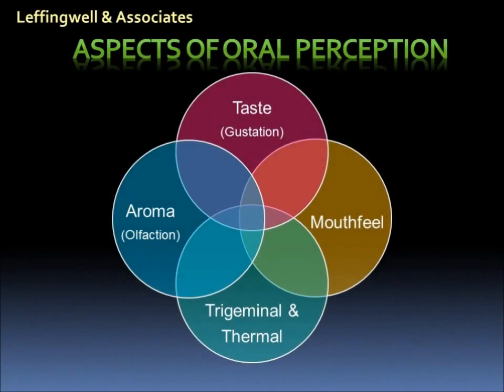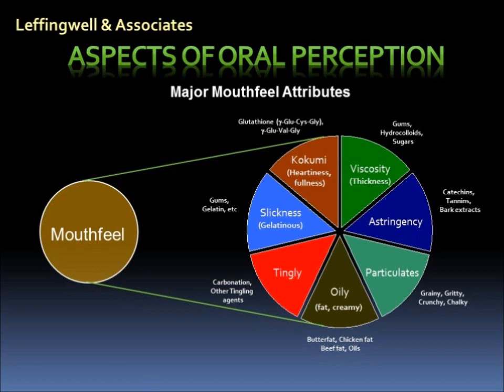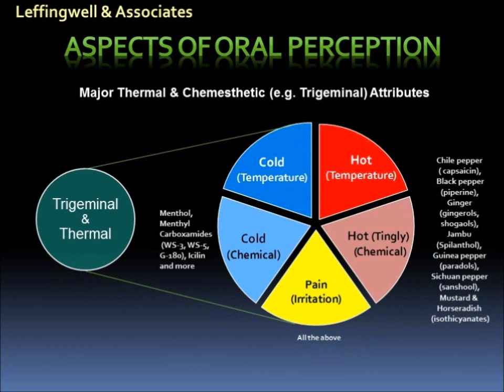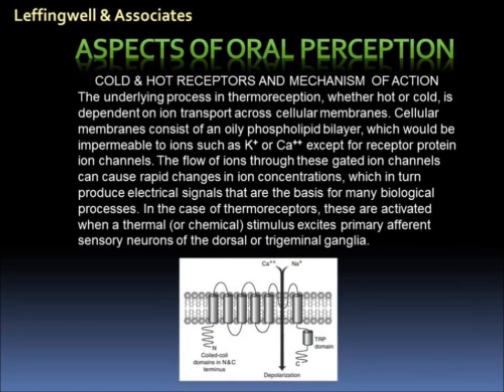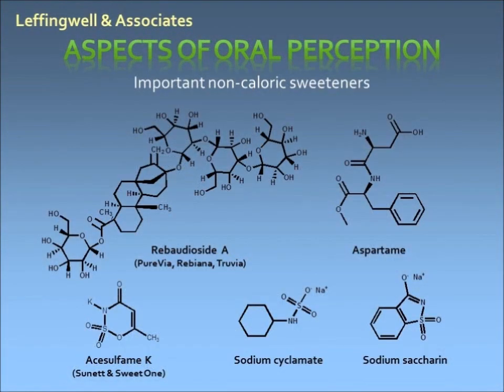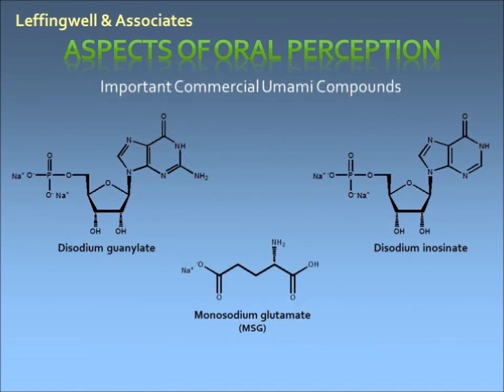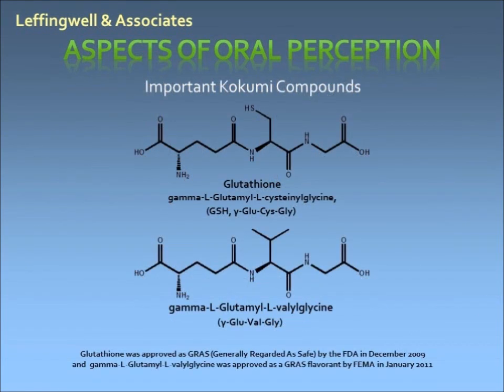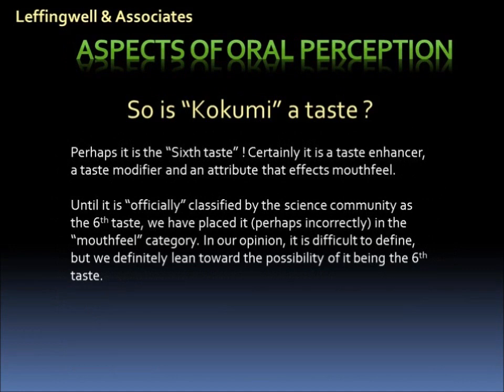Aspects of Oral Perception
Aspects of Oral Perception - Taste, Aroma, Mouthfeel, Thermal & Chemesthetic Attributes - "Best Viewed in Full Screen"
A Leffingwell & Associates Presentation
Correction: The material labeled Frescolat MPD should read as Frescolat MGA